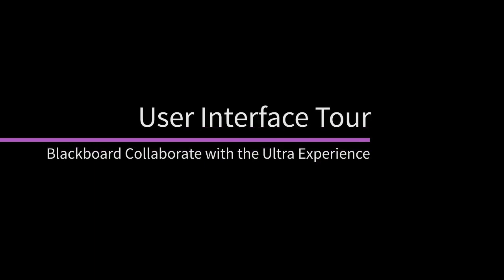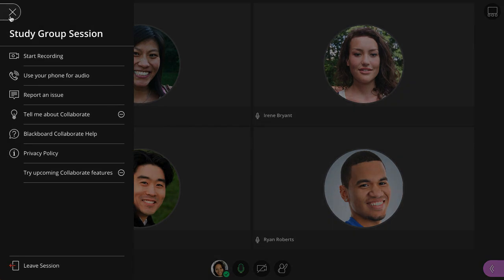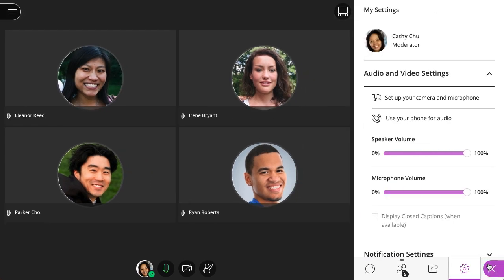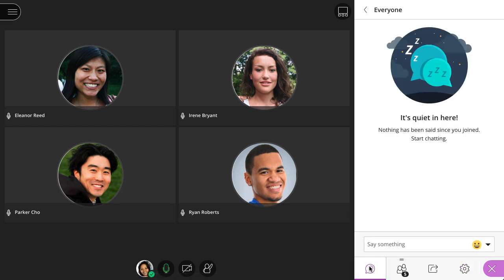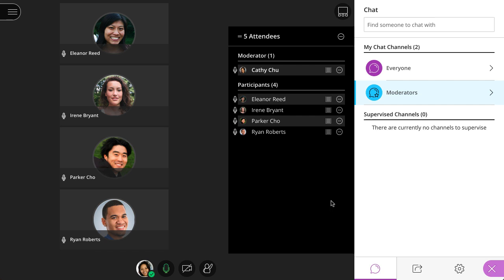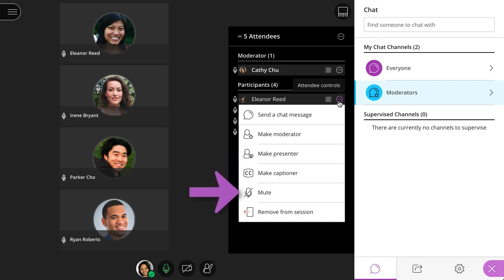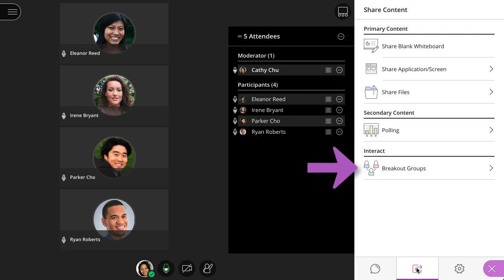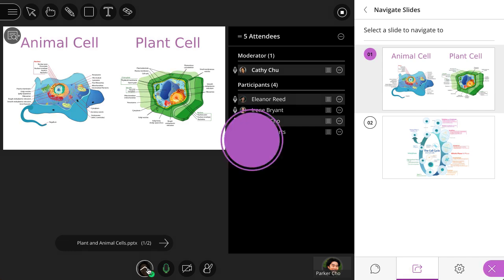Blackboard Collaborate with the Ultra Experience User Interface Tour (Retired - Unlisted)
The important features you need to foster collaborative online learning are organized neatly within the Collaborate with the Ultra experience user interface. This video was designed to give you a quick tour of all the important features and controls in the user interface.

Transcript:
Blackboard Collaborate with the Ultra experience is a real-time video conferencing tool that lets you add files, share applications, and use a virtual whiteboard to interact. Let’s take a quick tour.
You will find the Session menu on the left, the Collaborate panel on the right, and audio and video controls at the bottom. First, let’s take a look at the Session menu.
Here, you will find the information to call in on your phone, resources to learn more about using Collaborate, and the option to leave the session.
If you are a moderator you will also have the ability to start and stop a session recordings from this menu.
Next, let’s take a look at the Collaborate panel. Open the My Settings panel to add your profile picture, complete your audio and video set up, and adjust your notification settings.
If you are a moderator, you can control session settings by allowing or revoking attendee permissions.
On the chat panel, you can chat with everyone in the session, or you can send a private message to another attendee. Additionally, moderators have a dedicated private channel.
Next, access the attendees panel to see who has joined the session. You can detach the attendees panel to keep it visible at all times.
From the attendee controls menu, you can send a private message. Additionally, moderators can promote attendees to moderator, presenter, or captioner, mute the attendee, or remove the attendee from the session. From the more options menu at the top of the list, the moderator can mute all attendees.
And finally, on the Share Content panel, moderators and presenters can share a whiteboard, application or screen, and share files. Additionally, moderators can conduct a poll, or start breakout groups.
When you share content, it will appear in the Media space.
And finally, at the bottom of the screen, you can set your status, share feedback, toggle your audio and video, and raise your hand.
And that’s it! You’re ready to jump in and start collaborating!